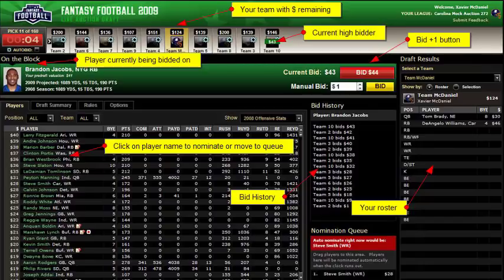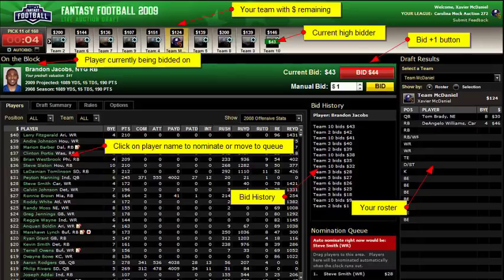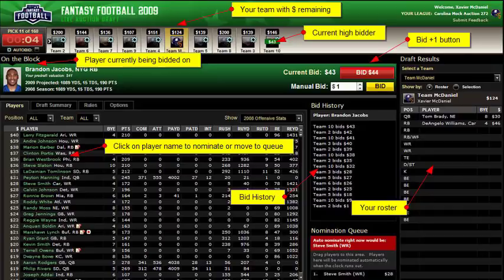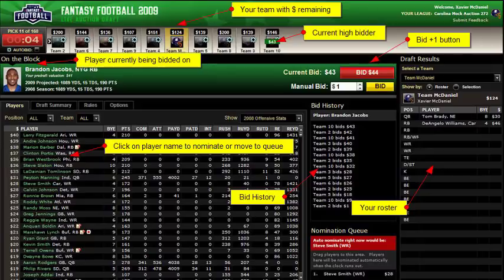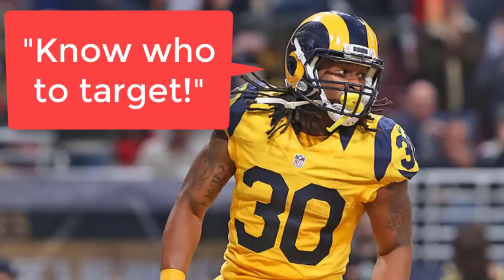Best Strategies to Dominate Your Auction Draft | 2018 Fantasy Football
Today we take a look at and deep dive the Auction Draft Fantasy Football Format! You'll get the breakdown of the main differences between Auction and Snake drafts along with the quintessential tips to improving your Auction Drafts.